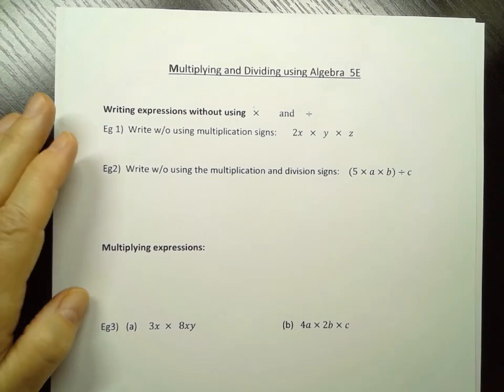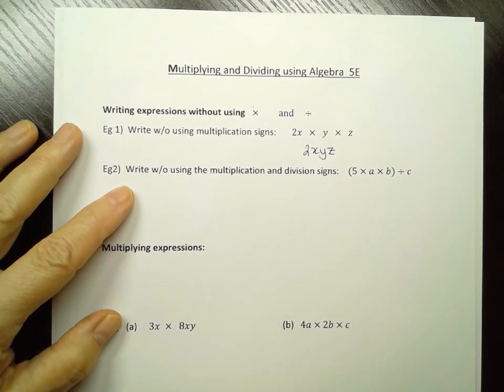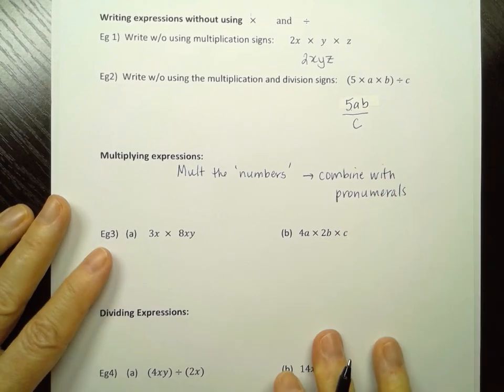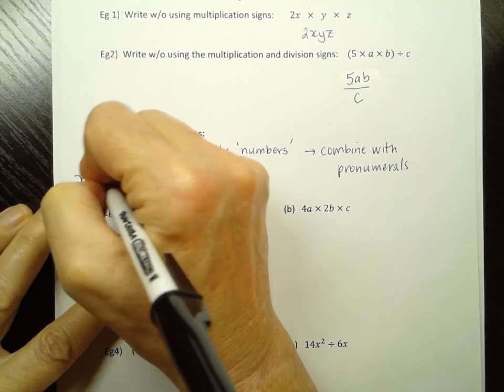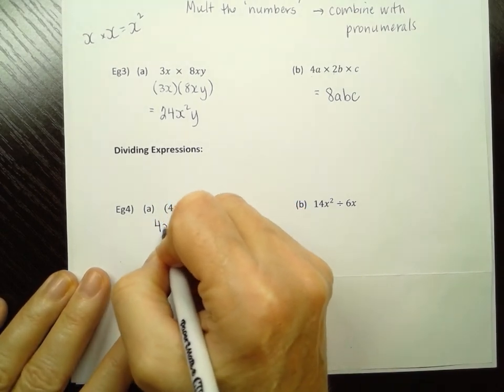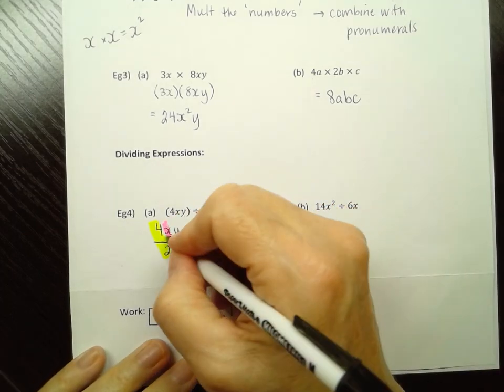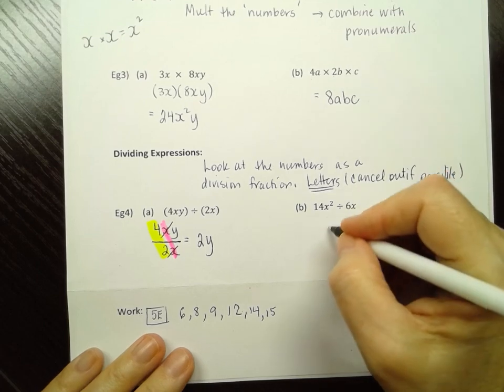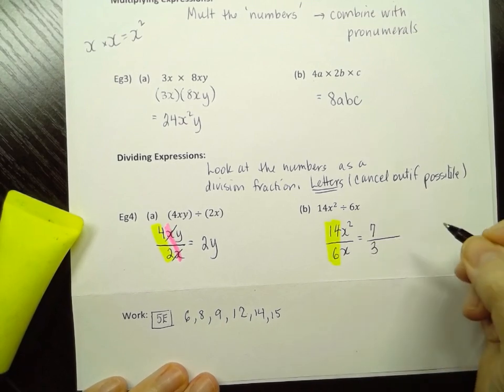Year 7 5E multiplying and dividing in Algebra